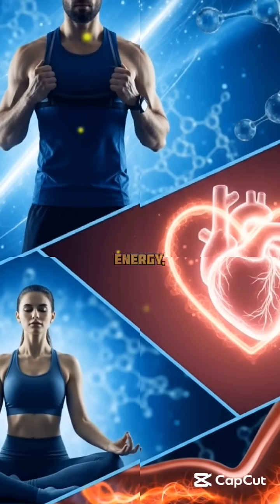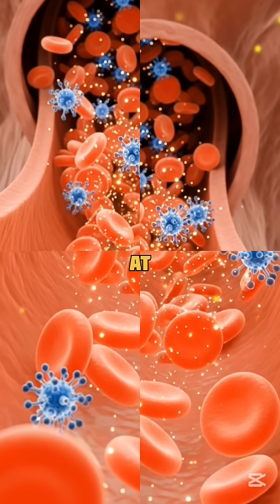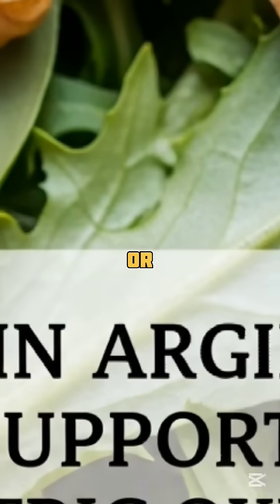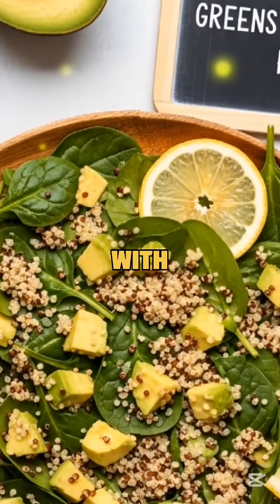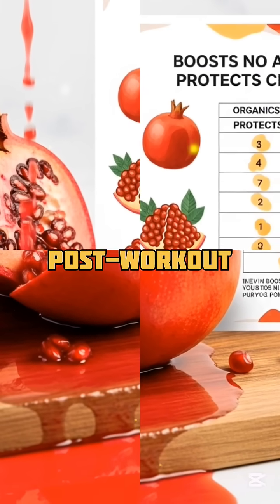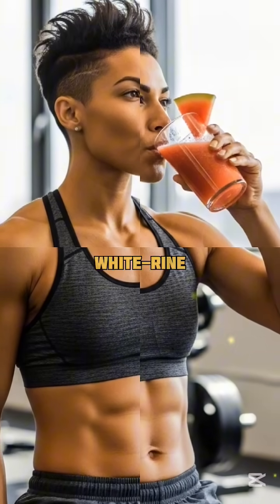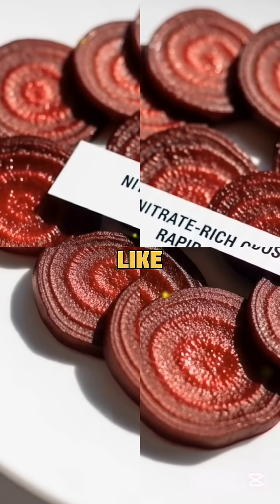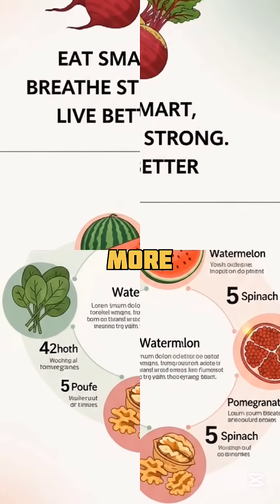Top 5 Nitric Oxide-Boosting Foods? Nitric Oxide Supplements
Boost Your Body’s Nitric Oxide Naturally with These Top 5 Foods!

Nitric oxide is the silent hero behind better blood flow, energy, focus, and heart health. But here’s the twist — you don’t need expensive supplements to increase it. You just need the right foods!

In this video, we reveal the Top 5 Nitric Oxide-Boosting Foods that can help improve your overall well-being, support healthy circulation, and supercharge your performance — all backed by science.

💥 Here’s what you’ll discover:

🥜 #5 – Walnuts
Rich in L-arginine, they help stimulate nitric oxide production and support heart and brain function.

🥬 #4 – Spinach
Loaded with natural nitrates that your body converts into nitric oxide for enhanced circulation and stamina.

🍎 #3 – Pomegranate
A powerful antioxidant fruit that protects nitric oxide from breaking down and boosts vascular health.

🍉 #2 – Watermelon
Packed with L-citrulline, an amino acid that converts into arginine — helping your body produce more nitric oxide.

🥤 #1 – Beets
Nature’s nitrate powerhouse. Beets increase nitric oxide fast, improving endurance, focus, and blood flow.

✨ Whether you're an athlete, biohacker, or just looking to live healthier — these foods can help you unlock better performance from the inside out.